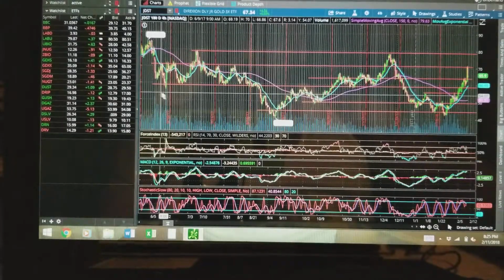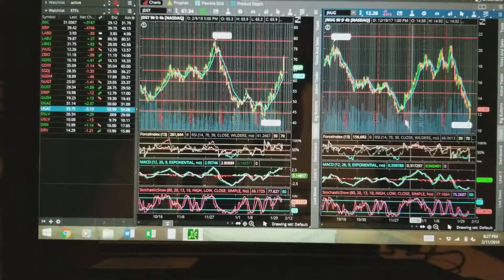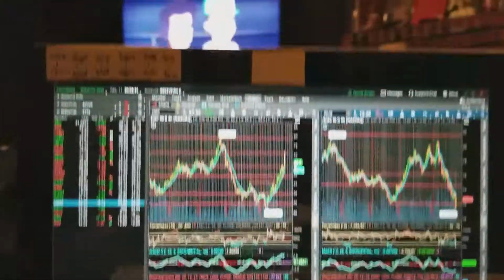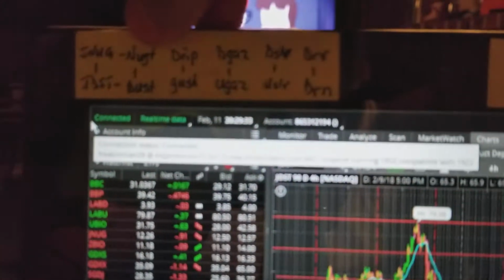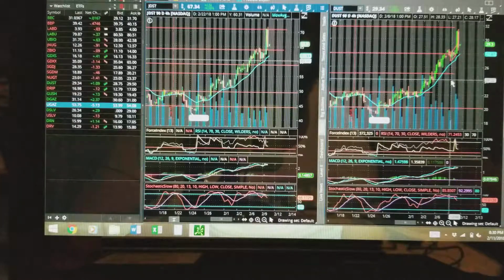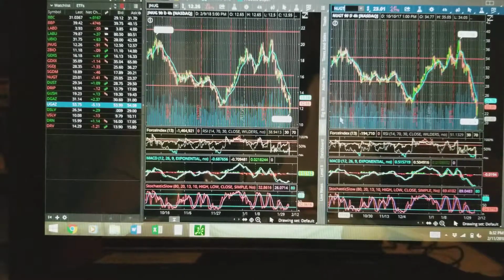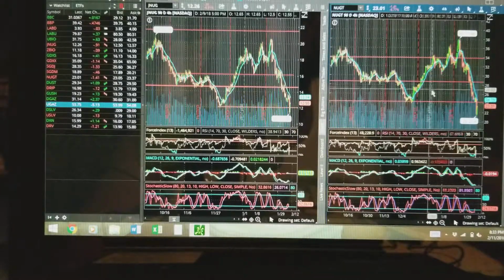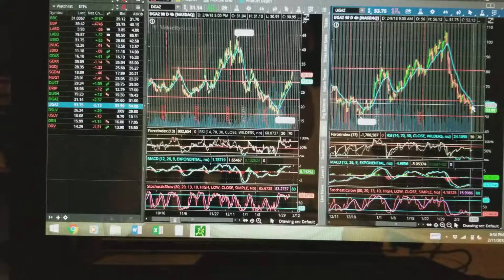Inverse ETFs and why I trade them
My explanation of inverse ETFs and why I started to trade them. Disclaimer I'm not a professional Trader nor a financial advisor I'm just a guy trying to supplement my income by learning how to trade in the stock market.